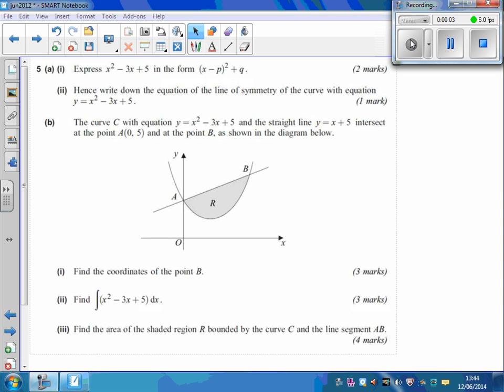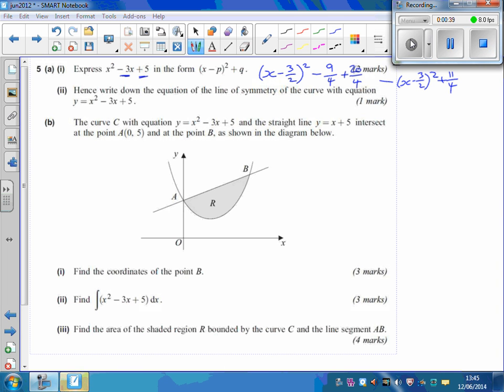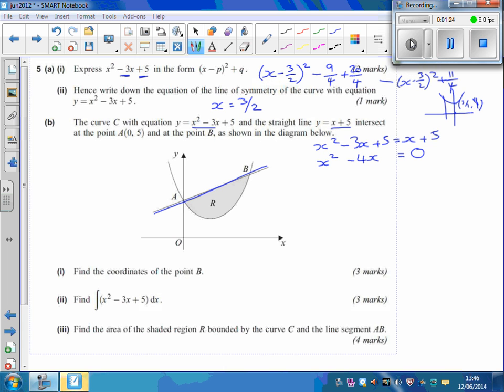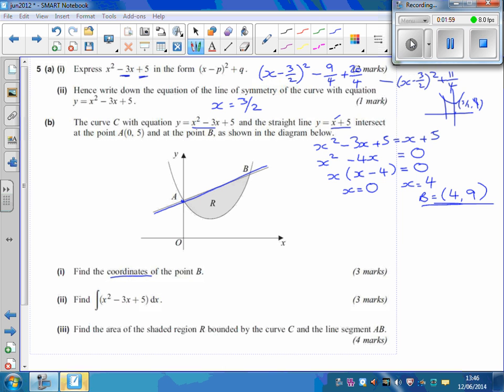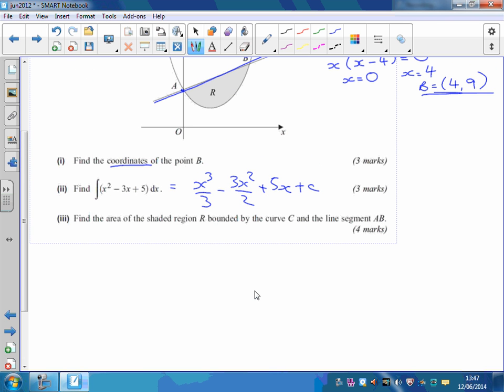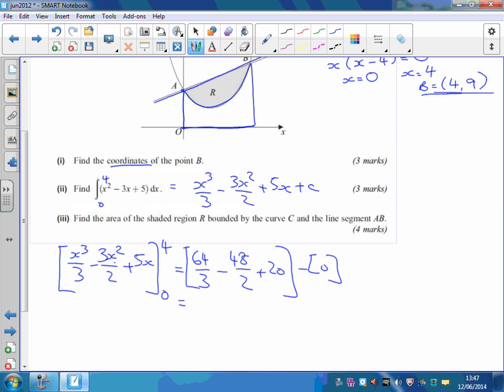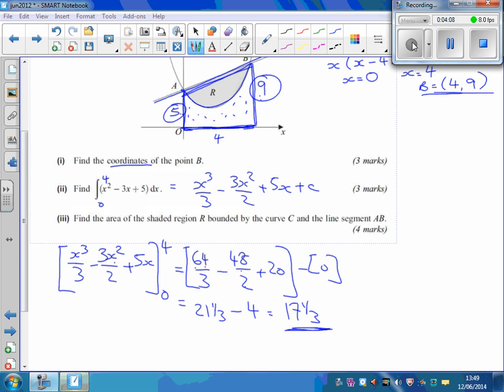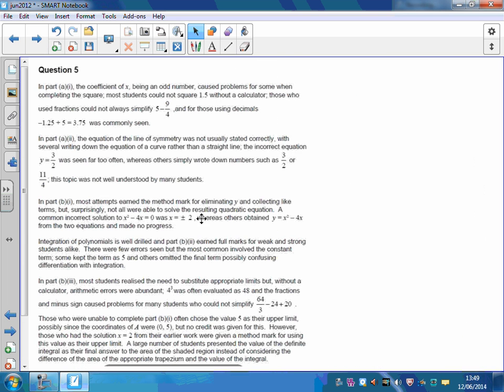c1 jun12 q5